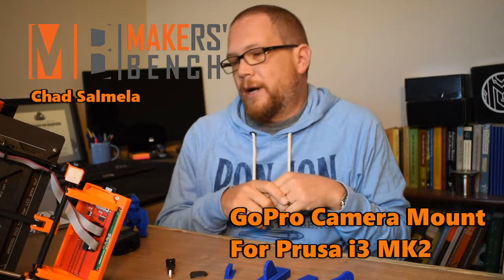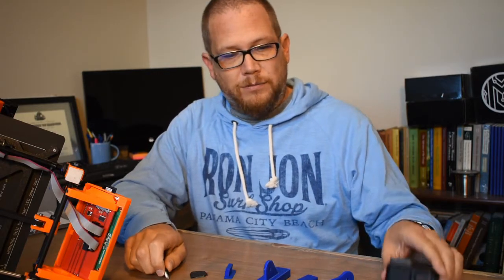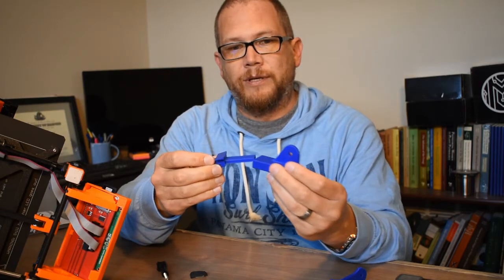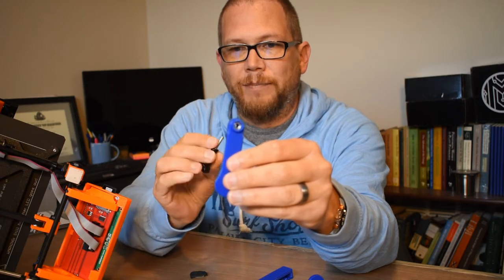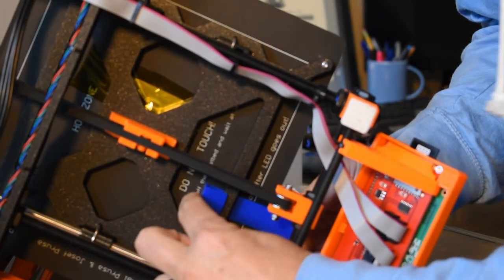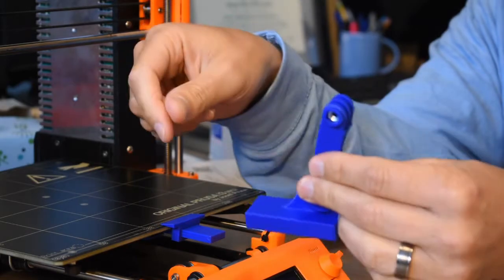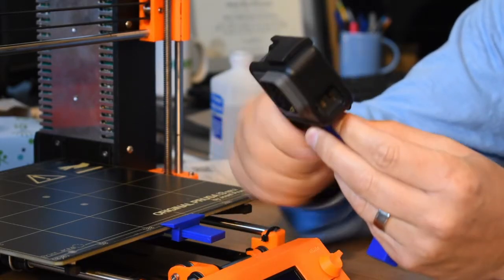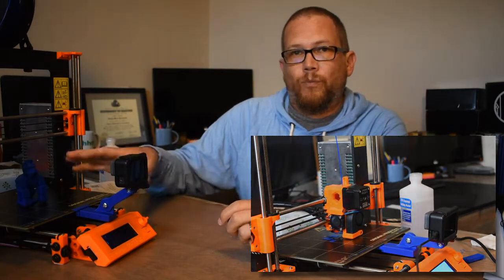GoPro Mount for Prusa i3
In this video I show the GoPro camera mount I designed and printed. I designed the camera mount for taking Time Lapse video of my Prusa 3D Printer.

I designed the mount using Fusion 360, and printed the parts with Hatchbox Blue PLA. The parts were printed at 0.2 mm layer height, with 195°C hot end and 55°C heated bed.

Song: "Happy Rock"